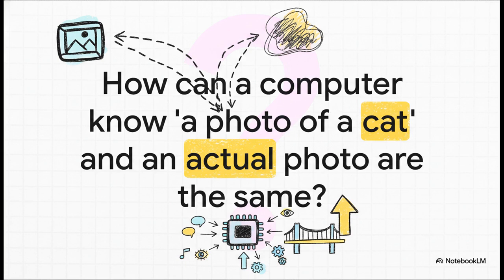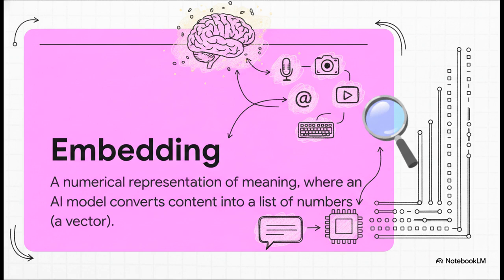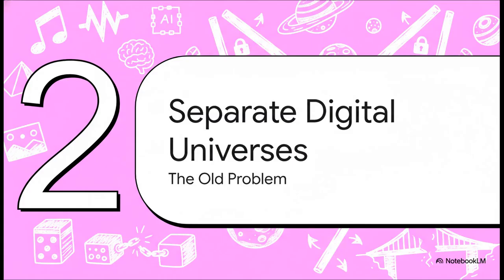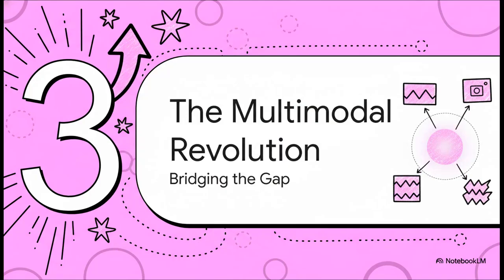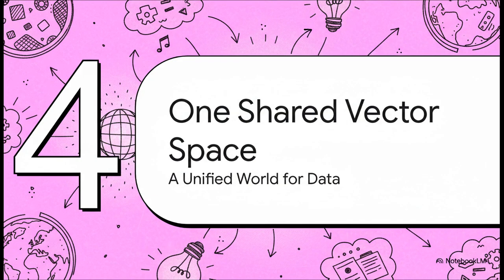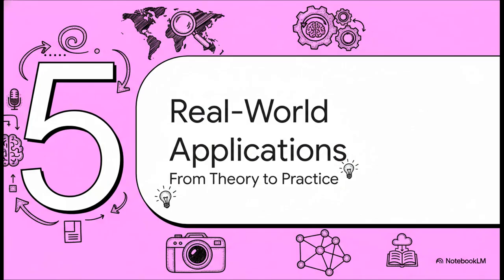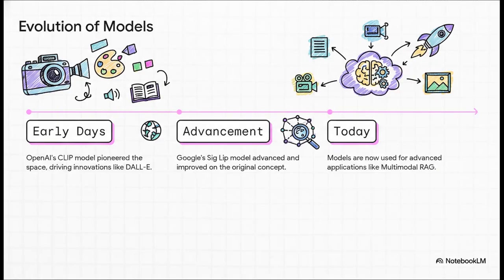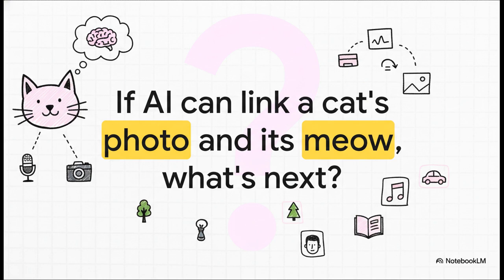Multimodal Embeddings Explained: How AI Understands Text, Images & More Together | Beginner's Guide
Discover how multimodal embeddings allow AI to understand and connect text, images, audio, and video in the same semantic space. Learn the fundamentals, see real-world applications, and understand why this technology is revolutionizing search, RAG systems, and AI applications.